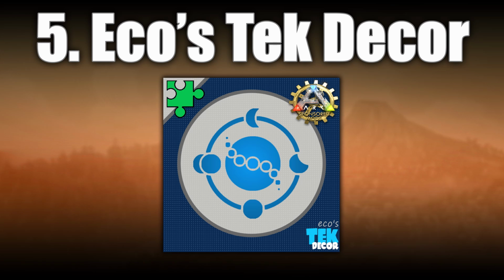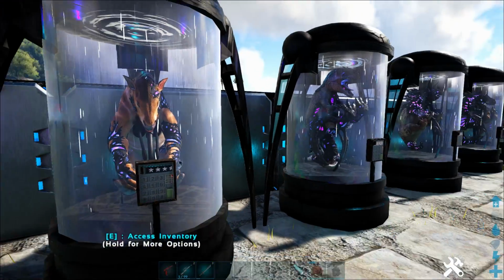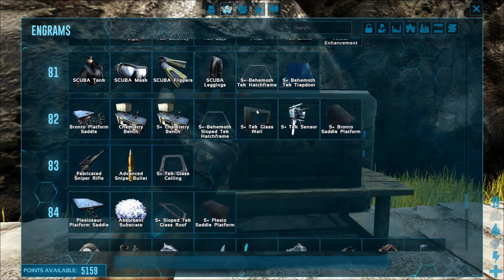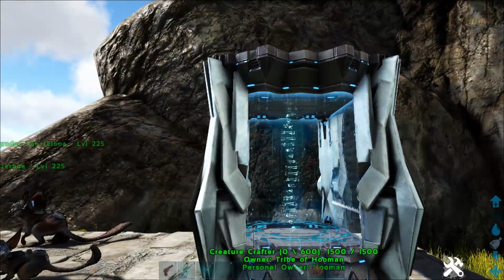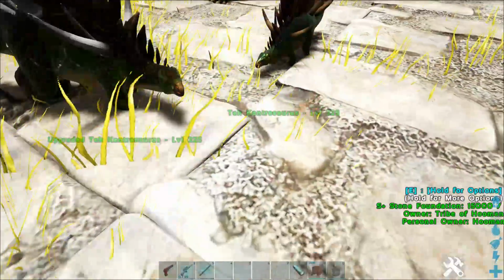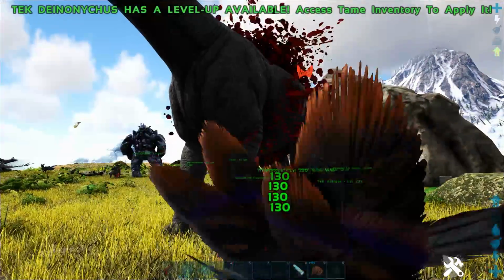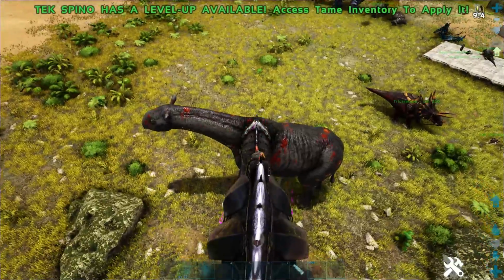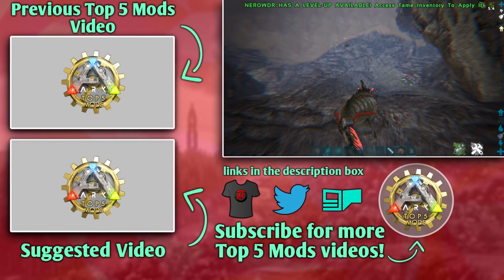TOP 5 BEST MODS FOR TEK TIER IN ARK: SURVIVAL EVOLVED!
In this video I am going to be showing you the top 5 best mods for Tek, Tek items and Tek Tier in Ark: Survival Evolved.

2022 & 2023 Updates:

🎵 MUSIC CREDITS 🎵